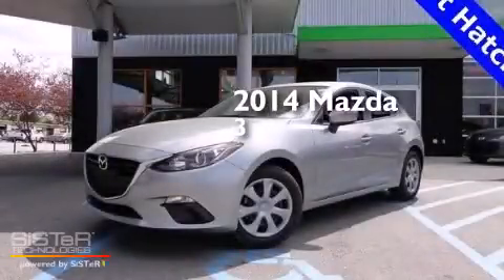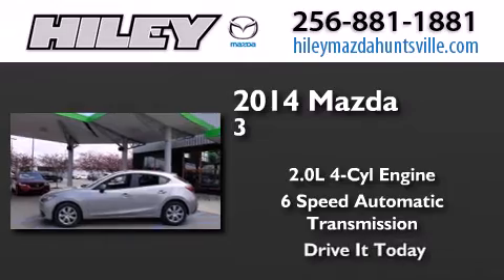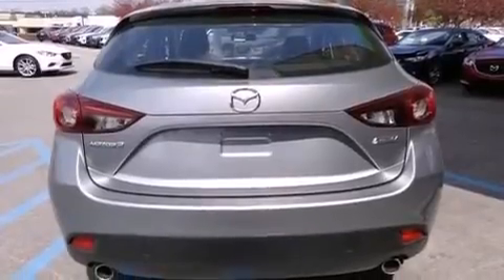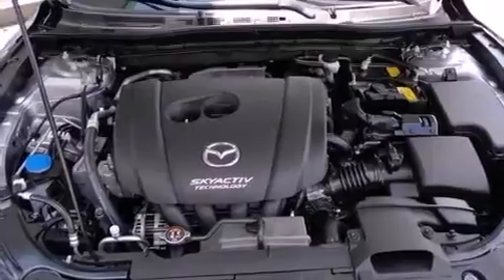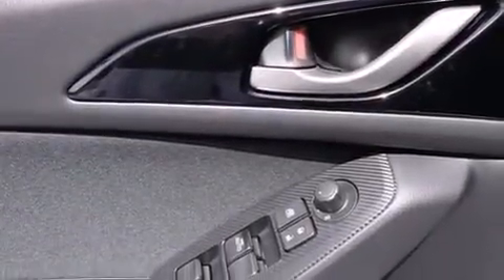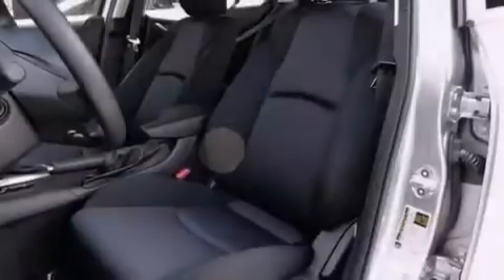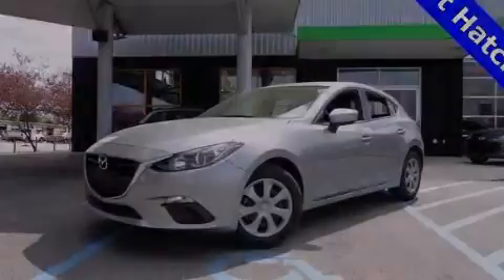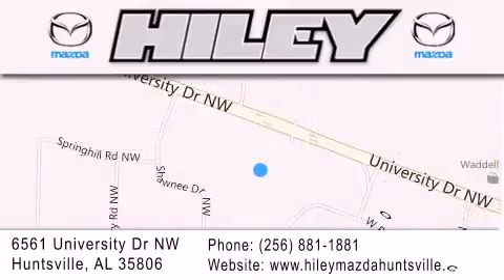2014 Mazda Mazda3 Hunstville AL 35806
We have been honored to serve the Hunstville AL area , we promise that your experience at our dealership will exceed your expectations ! Year : 2014 Make : Mazda Model : Mazda3 Engine : Regular Unleaded I-4 2.0 L/122 Trans . : Automatic Exterior : Liquid Silver Metallic Miles : 4 Interior : Black Stock : M4392 Hiley Huntsville (VW, Mazda, Audi) 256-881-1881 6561 University Dr NW Hunstville , AL 35806